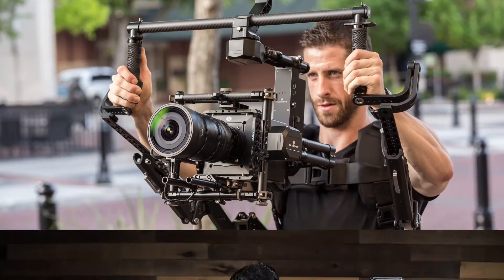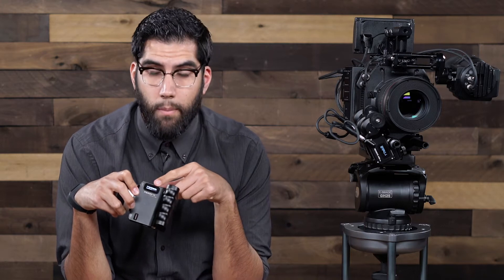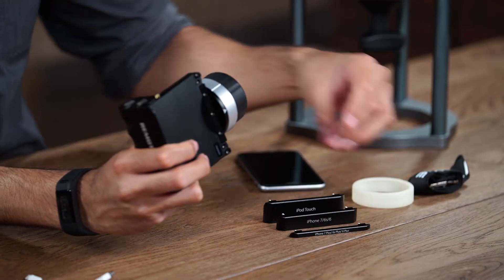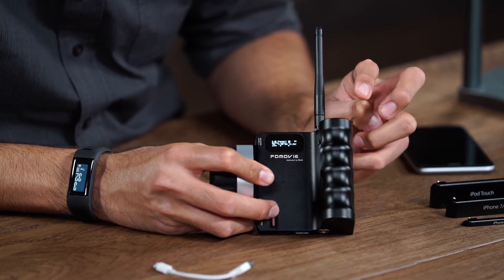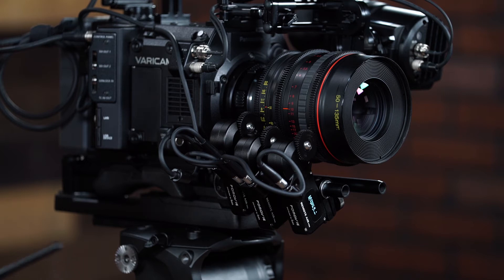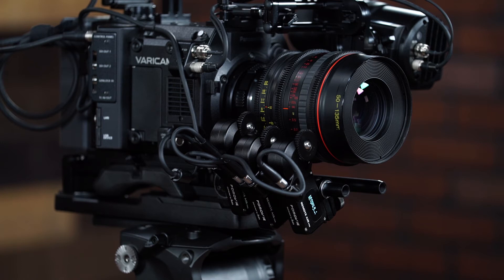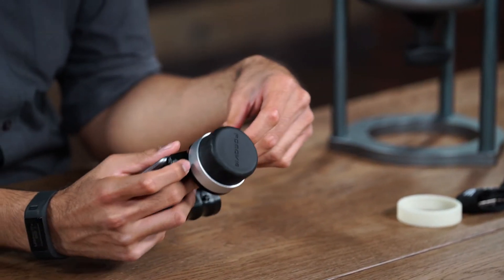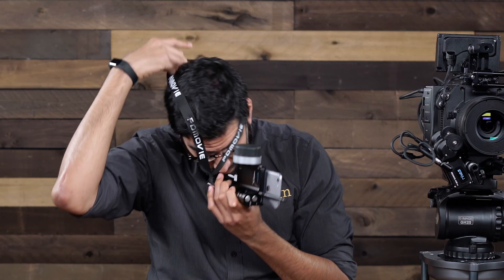PD Movie Remote Air Pro Wireless Follow Focus - How To Use The Control Unit | Ikan Tech Corner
Learn about the all new PD Movie Remote Air Pro with Ikan Product Manager, Julio Ramon. In this video, you'll learn how to use the control unit.